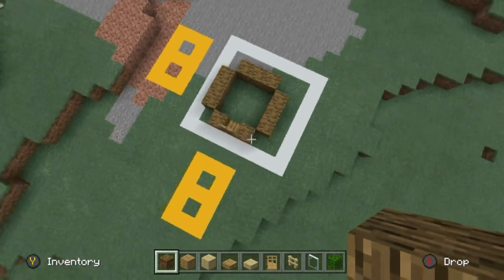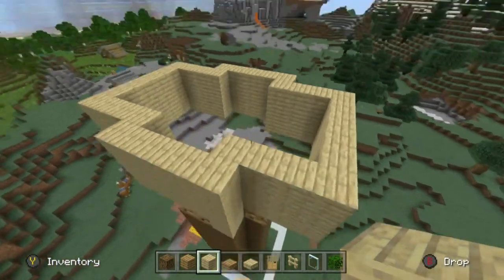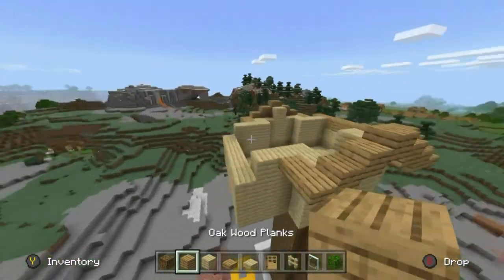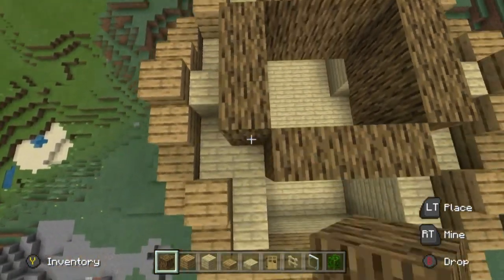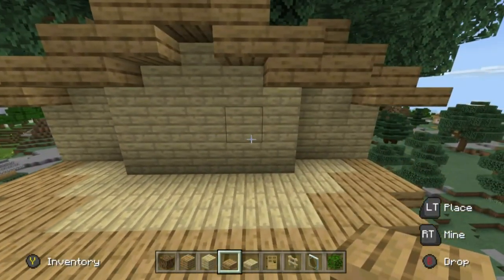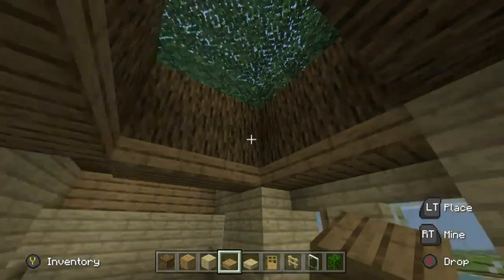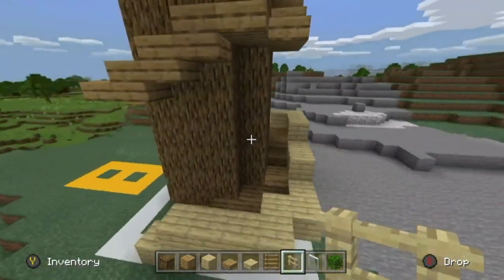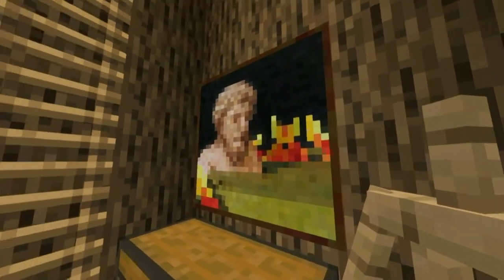Minecraft Tutorial: How To Make A Ultimate Wooden Survival Treehouse "HARD Tutorial"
PS if you think this tutorial is super easy then you're obviously a pro! well done :)

In this tutorial i show you how to make this easy, beginner, ultimate, starter, simple wood tree house! this a great house that you can use in survival!

If you are looking for an awesome and super simple, easy to make  Wooden House then this video is for you! for pocket edition ( mc pe ) xbox xbox360 , ps ,  ps3 , ps4 , pc